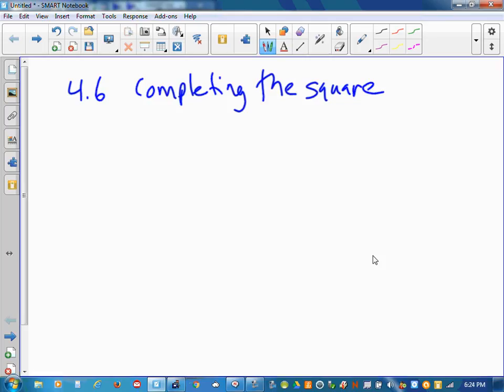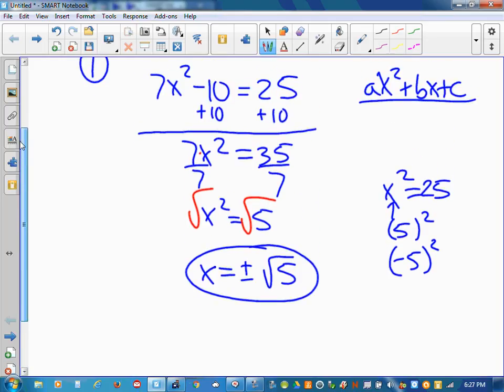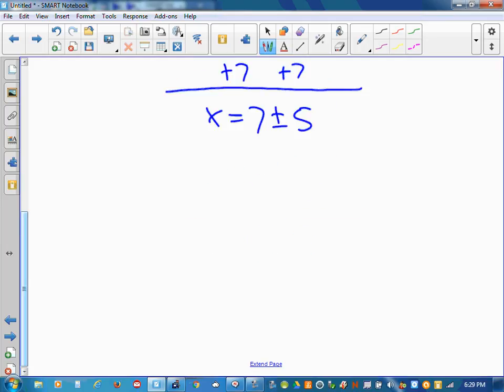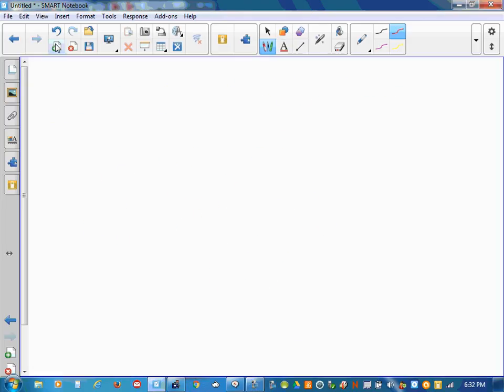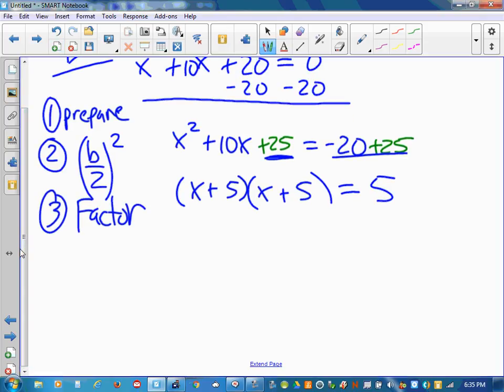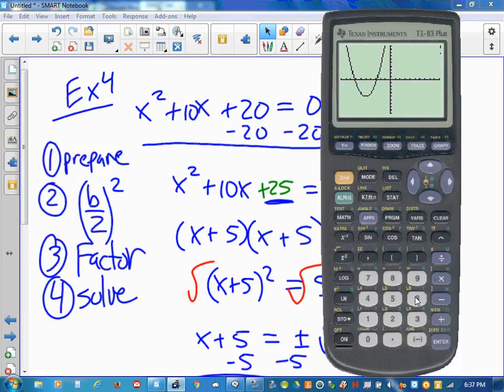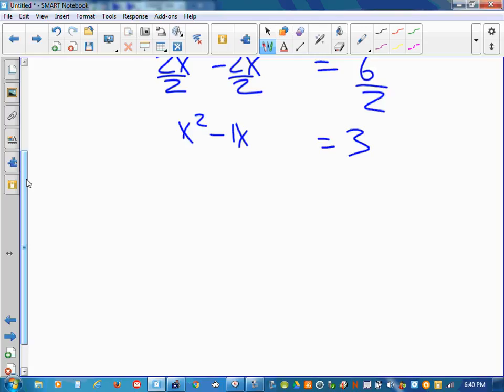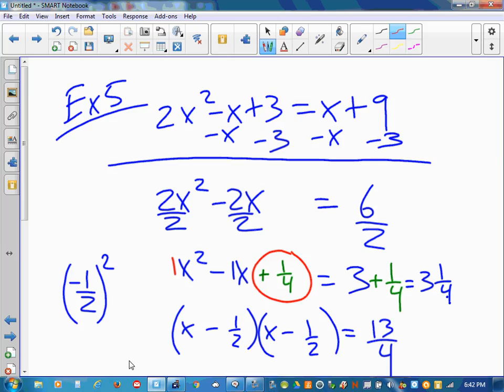Algebra 2 Section 4.6 Completing the Square